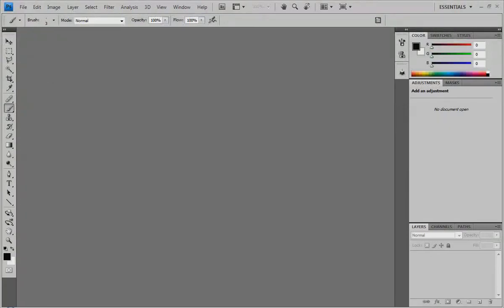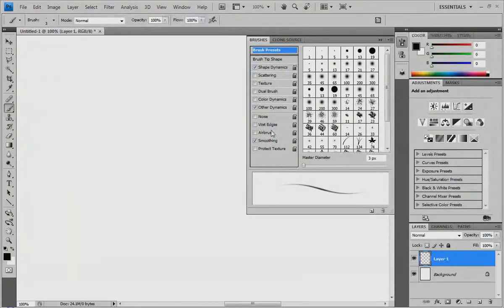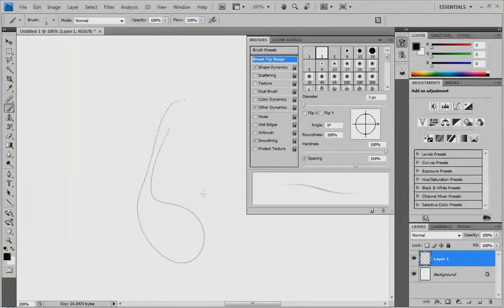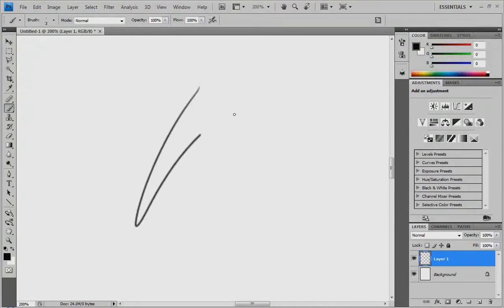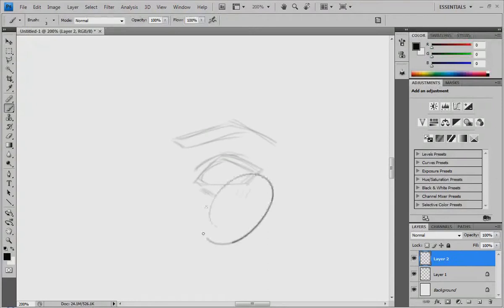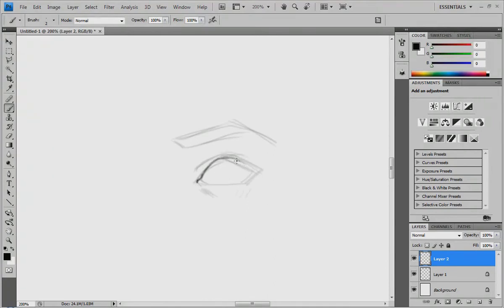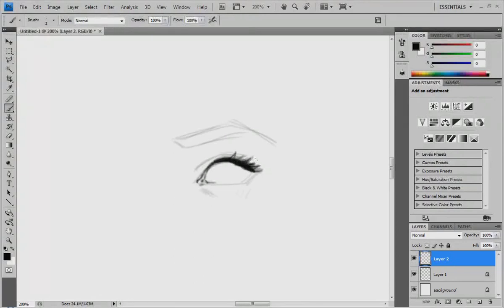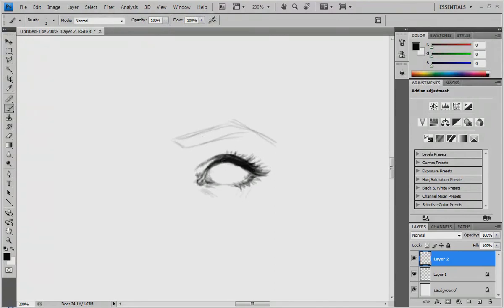Photoshop - Brushes and Blending Part 1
Photoshop tutorial that goes over some very basic brush options and what they do.  This video also covers blending techniques using capacities.